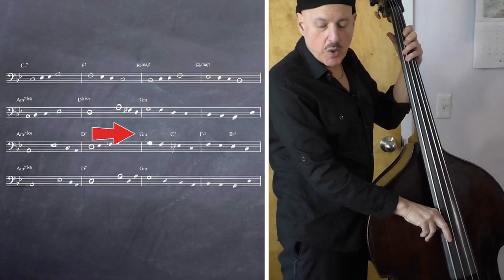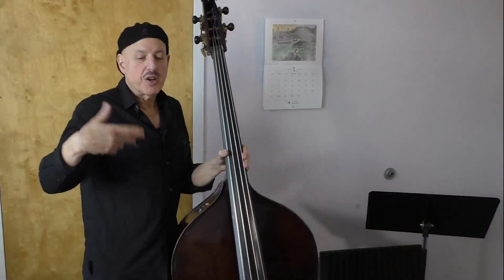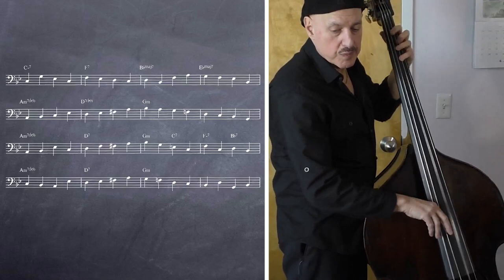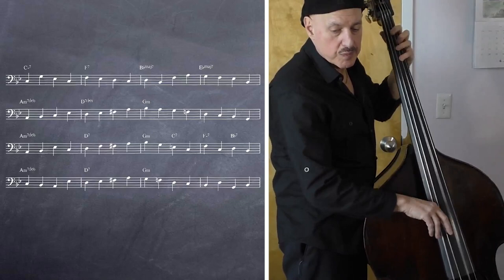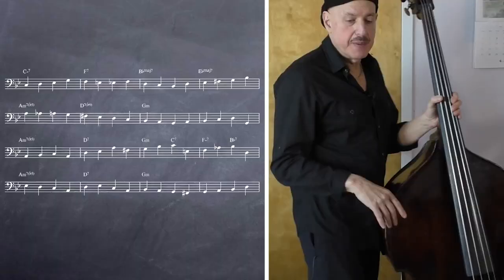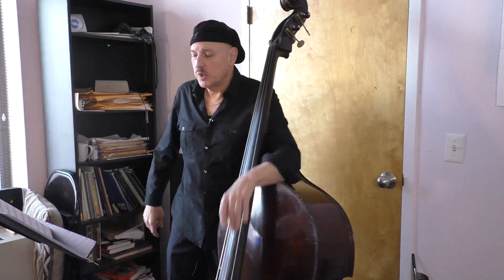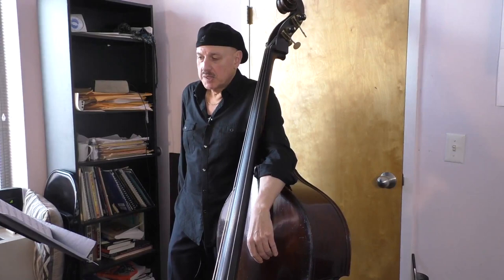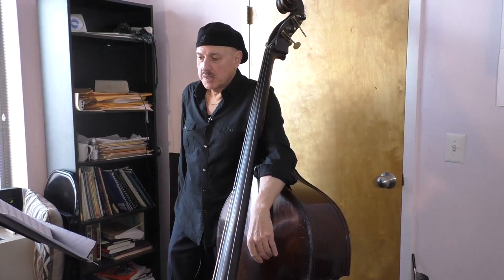Harvie S - Pt 3 - Bass Line Construction & Beyond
Description: In this jazz bass lesson, renowned bassist, composer, arranger, producer & educator Harvie S shows you his system for creating walking bass lines. Harvie breaks down his "rules" for bass line construction so you can easily create flowing jazz bass lines through chord changes. As a bonus, one of Harvie's bass duets is also included in this video which will help you practice walking bass, solo ideas and technical proficiency. If you want to get some real wisdom from a man with a TON of experience in the jazz scene, this bass masterclass is for you. NOTE: There is a PDF as well as Play-Along tracks (for the duet) bundled with the "purchase" version of this video (not the $8.99 "rental" version). If you want to buy this 3-part series at a discount, you can get the entire bundle here!

Topics Covered: Jazz Bass, Bass Line Construction, Walking Bass, Root Motion, Chord Tones, Treating the Chord, Scale Tones, Chromatic Tones, Bass Duets, Bottom Line, Top Line, Etc.